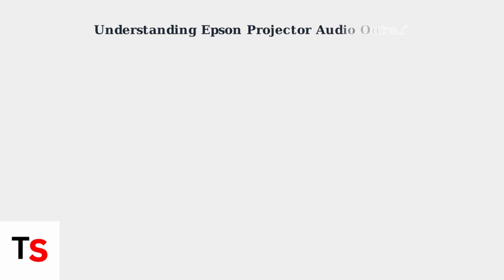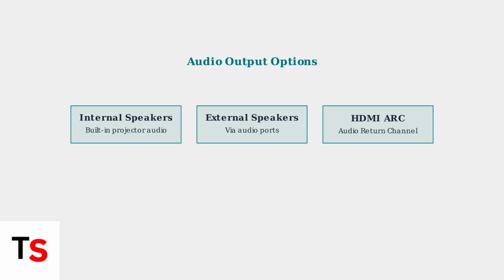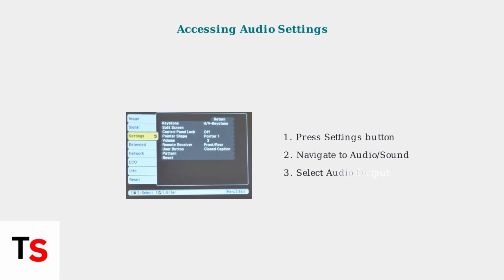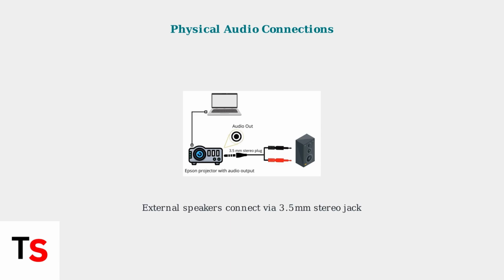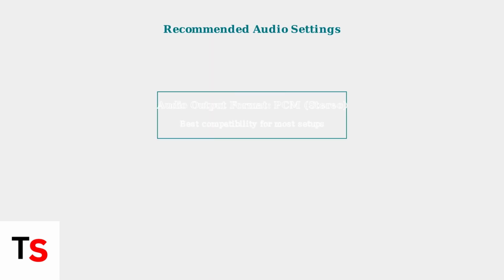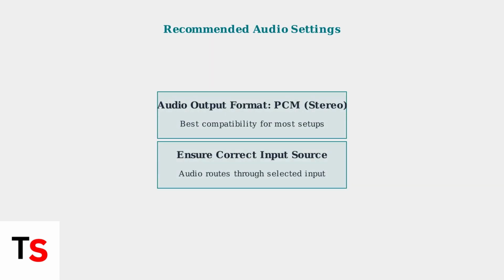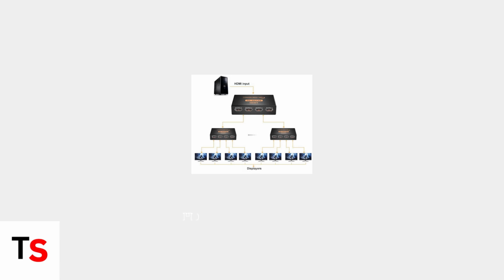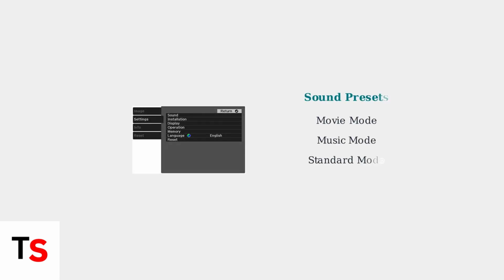Epson Projector Audio Out Settings - How to Configure Audio Output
Discover how to configure audio output settings on your Epson projector for optimal sound quality. Enhance your viewing experience with our step-by-step guide.